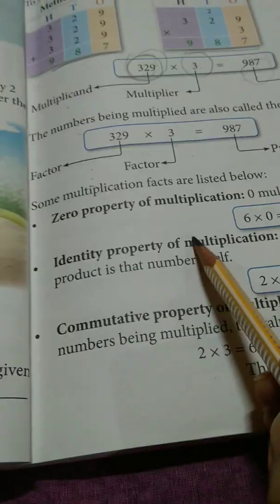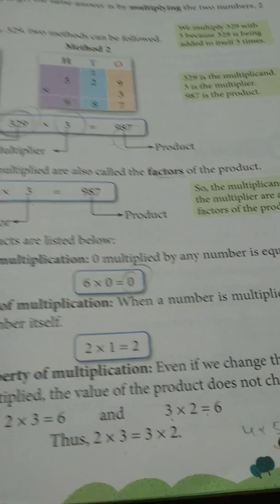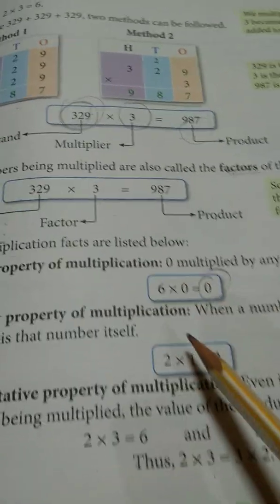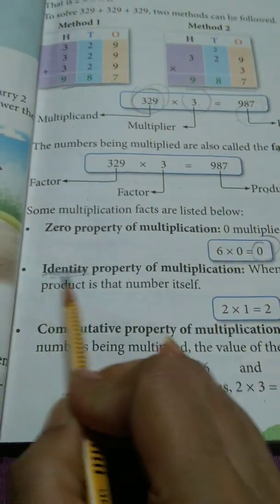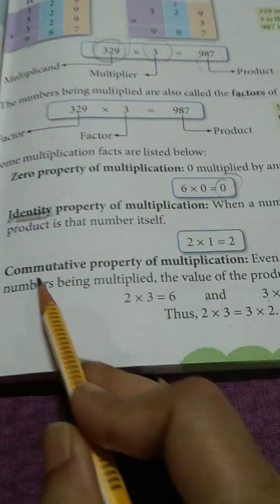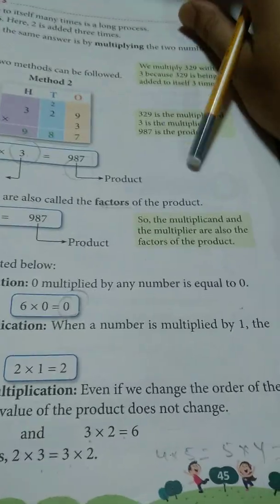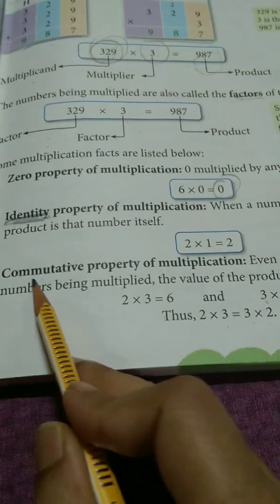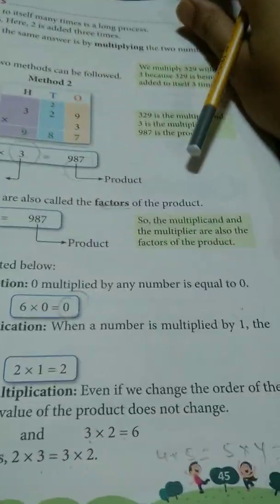PAS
Class 4- Multiplication Facts